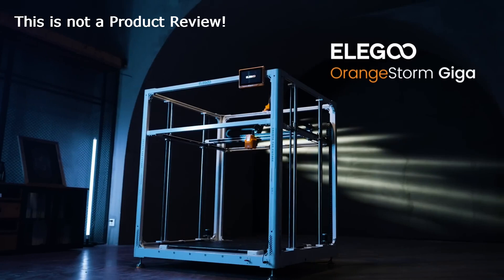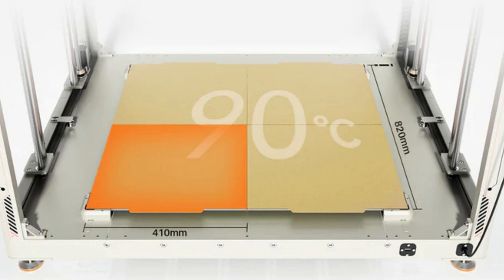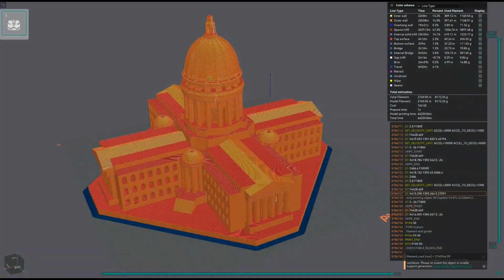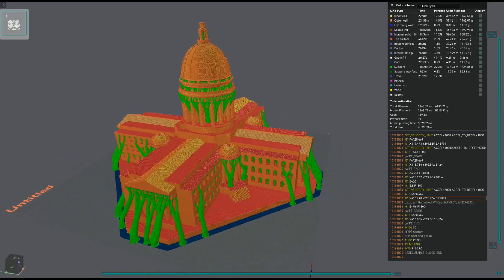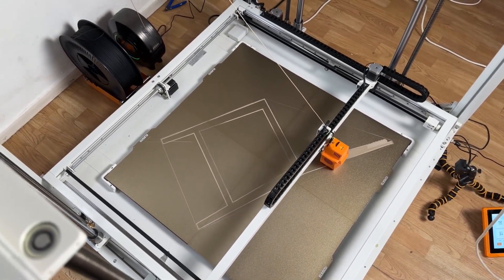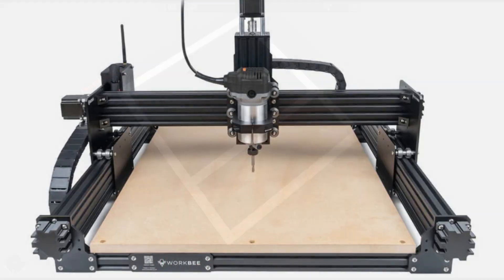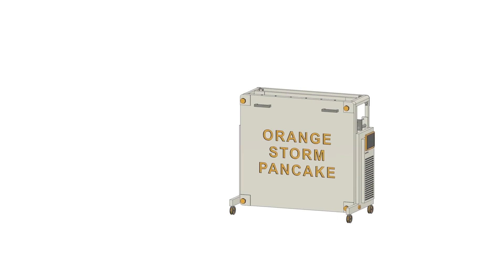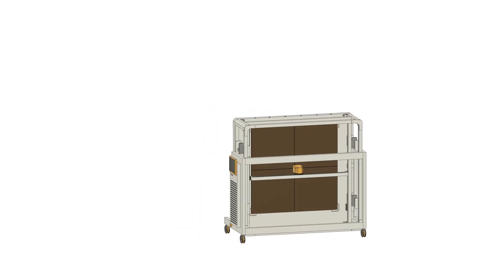Elegoo Orange Storm Giga - A Designer`s Perspective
This is just my personal thoughts on the design of the Orange Storm and not a review of the product.
The Orange Storm has seriously captured my imagination.
Looking at some of the video reviews the product needs some fine tuning. The filament delivery and flowrate need some serious work. The build plate solution, however seems very well thought out and provides a neat cost effective solution for such a large build volume.

If you have an specific need for a printer of this size, the Orange Storm appears to be very good value. The Elephant in the room is who would have a specific need to use this 3D printer effectively?

I think there is a strong case for an alternative Pancake version of the Storm Giga.
This would utilize all the good work implemented in the cost effective build volume design and perhaps remove some of the issues associated with taller printers like excessive Ringing and Filament tangling. I would also suggest going one further and providing a hinged support frame to mount all the electronics, that also provides a vertical storage solution for the printer when not in use. This would retain the large X and Y builds volume for architects, designers and prop makers but make the product much more easily accommodated in a smaller workshop or studio space.

Sample Model used in this comparison (Scaled to 466 %)
Wisconsin State Capitol Building Model by Vrimech on Printables.com